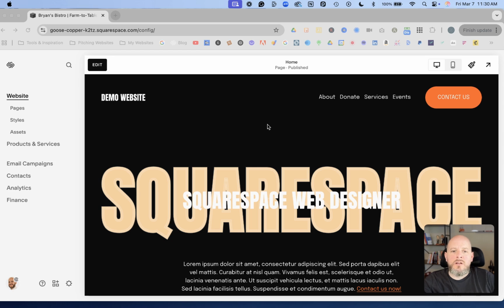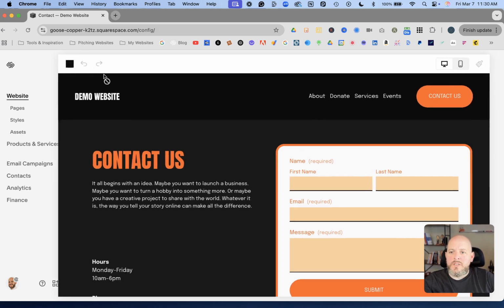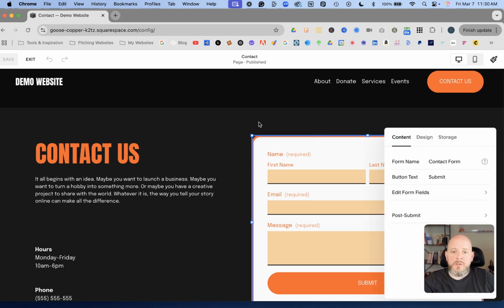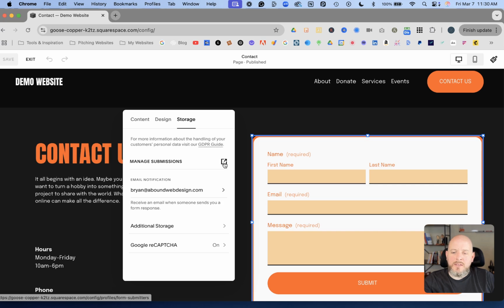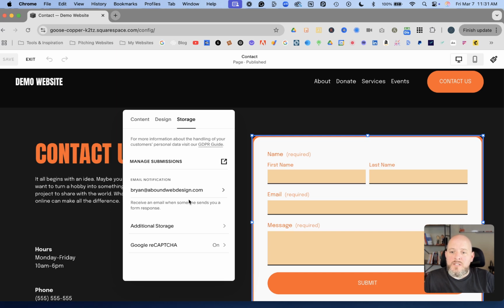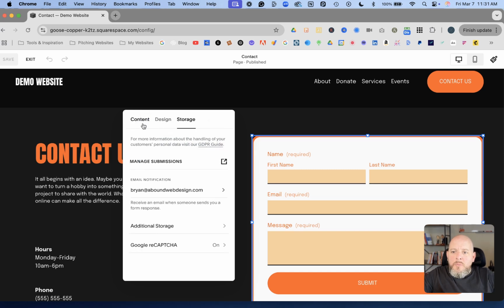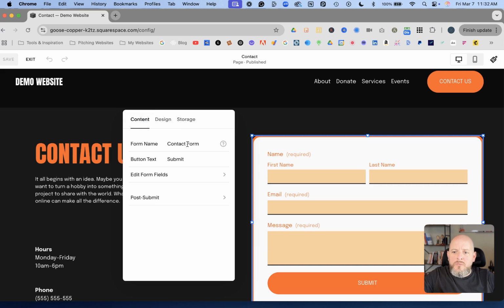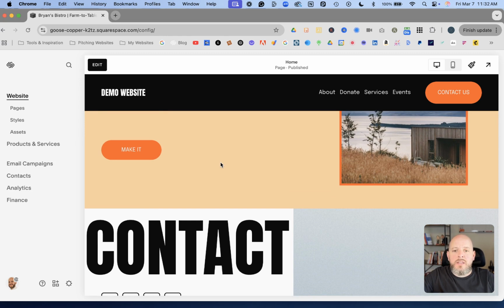STOP Losing Important Customer Messages on Your Website NOW!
In this quick tutorial, I’ll show you how to update the recipient email, customize the subject line, and make sure form submissions go exactly where they need to.

✅ What You’ll Learn in This Video:

- How to find the current contact form submission email
- How to change where submissions are sent
- How to customize the email subject line

Timestamps:

00:00 Introduction
00:18 Where Contact Forms Send Submissions by Default
00:43 How to Access the Form Editor
01:12 Changing the Email Address for Form Submissions
01:45 Adding Multiple Email Recipients
02:10 Customizing the Email Subject Line
02:51 Final Thoughts & Contact Information